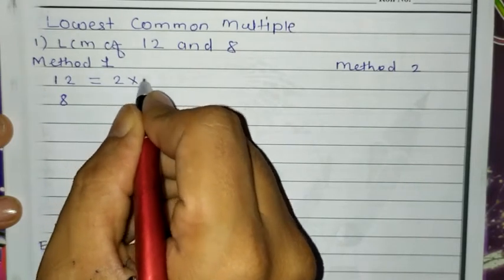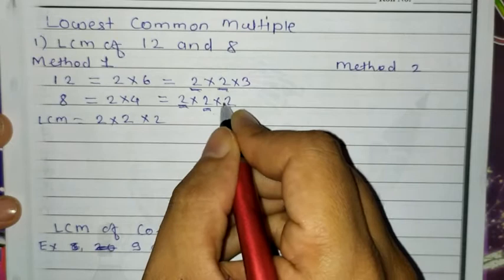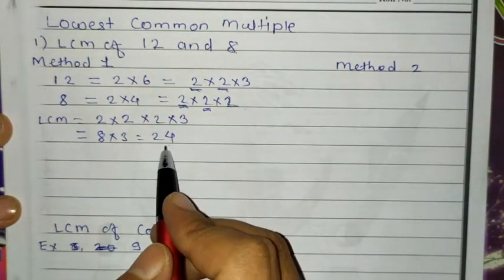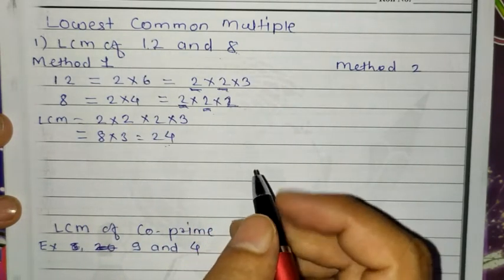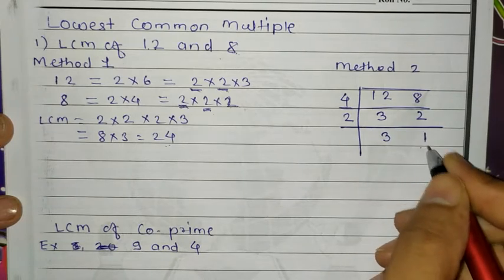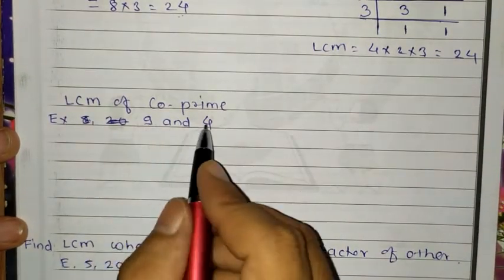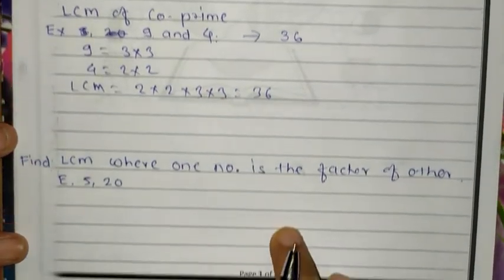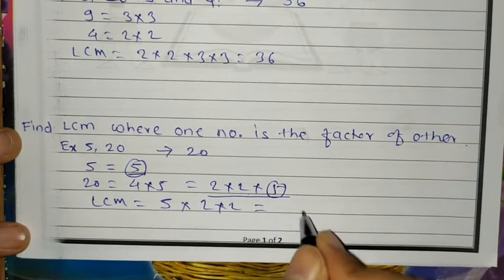Playing with Numbers,Class 6,Lowest Common Multiple,part-11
Hello friends,
We will see the concept of Lowest Common Multiple with examples.